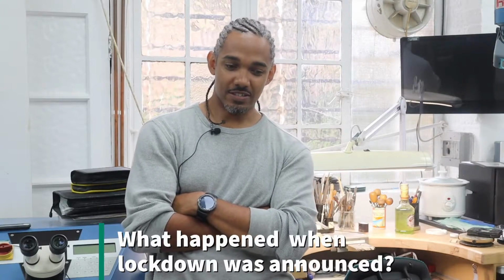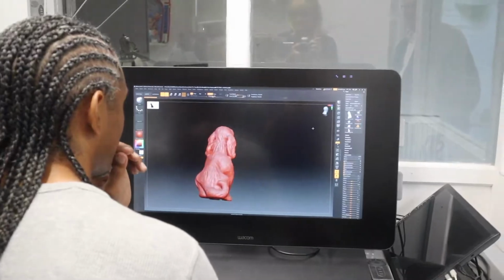Interview | CAD Designer / Mounter | Darren Sherwood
PRESMAN MASTERMELT INTRODUCES!! 📹 An exclusive interview series with your trade.
Interview with Darren Sherwood of Sherwood Jewellery.
We discuss the scary times of opening a shop just before lockdown and the lack of diversity in our trade and why that is.
Darren has spent 22 years in the jewellery trade as a mounter and CAD designer. After working for some of the prestigious jewellers in London, such as MA Griffin, Graff and Stephen Webster, Darren has decided to go out on his own and open a bespoke jewellery shop in South London.